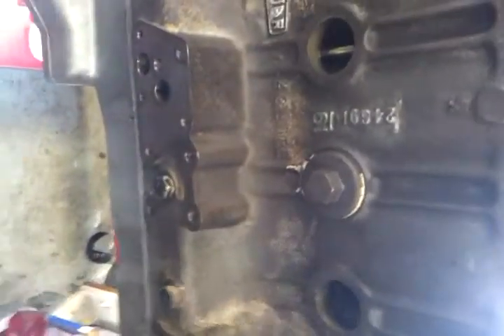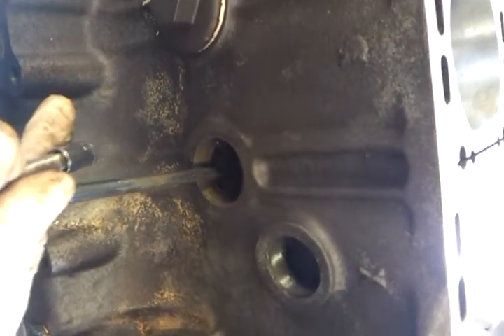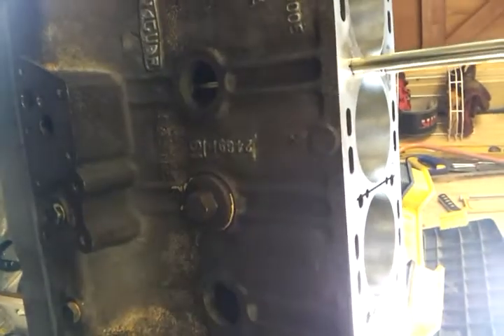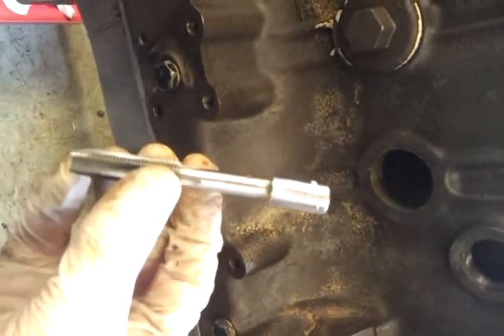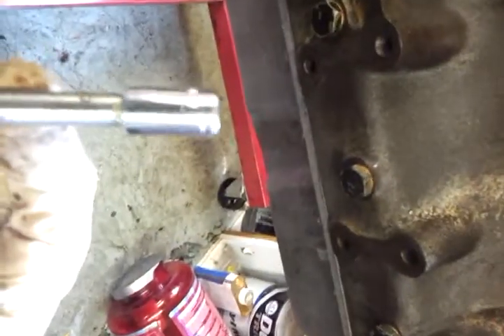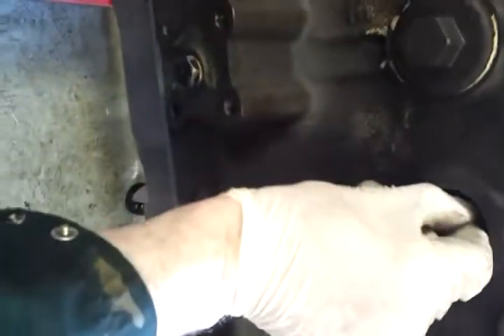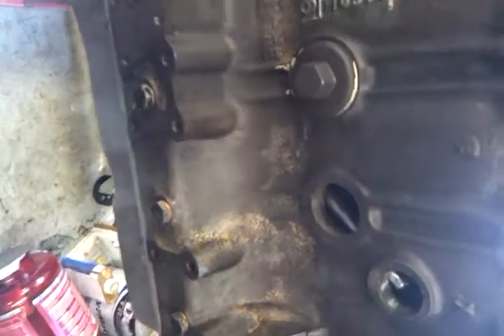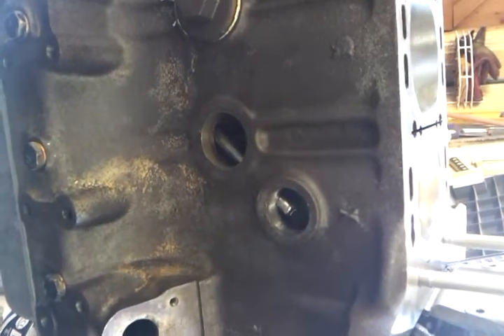Jaguar XK engine 1945-92 - Long stud only how to clean the water jacket studs threads.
So, if you have a later 4.2 XK engine (eg XJ6 series 2,3) Jaguar switched to the long suds. This is fine, but when the engine is 40+ years old those water jacket threads can be pretty corroded and screwing the new studs in can b very hard.
This worked for me, it may work for you.
7/16 tap, a small 7mm socket and a bit of patience is all you need! Trust me, this is much quicker than trying to screw them in if the holes are corroded, if you can even get them in!